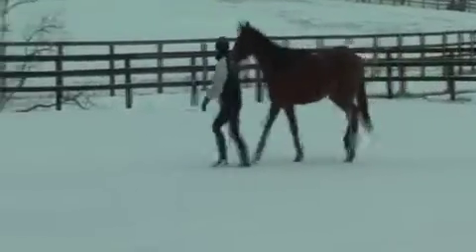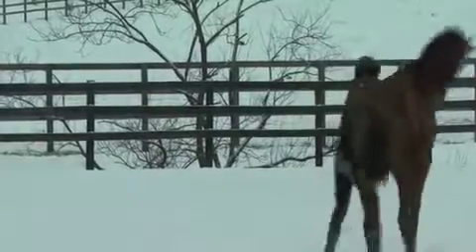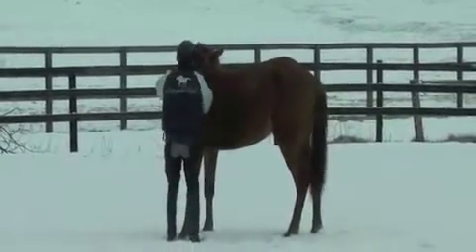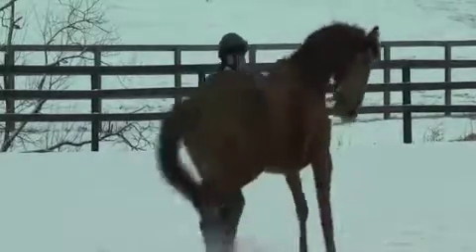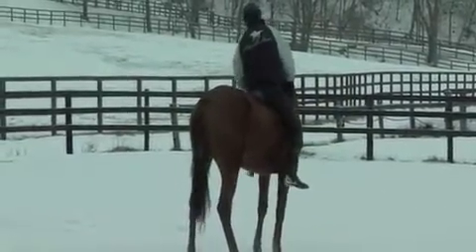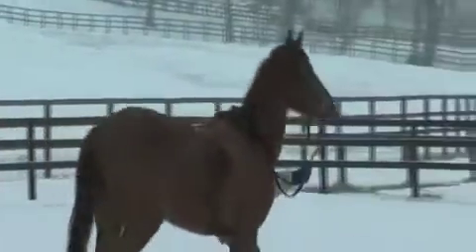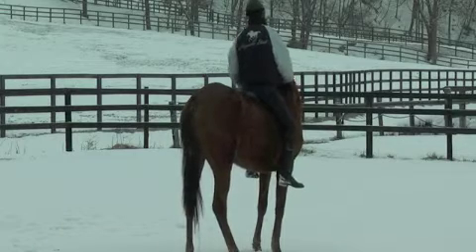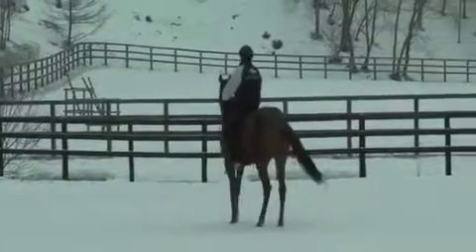"Gorky Park" Colt starting no roundpen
Let raise the bar by taking away the round pen..

Because of the level of experience needed "Hybrid Horsemanship" techniques are specifically aimed at trainers and not for the average or beginner horse person.

I am a trained, well respected, professional with 20 plus years of experience and even then sometimes I get my butt hurt.
Hybrid Horseman, Paul Williamson or

Endospink, will not be responsible for any injuries incurred after viewing his videos or web site and trying this at home. ENDO SAYS: RIDE RESPONSIBLY, WHEN YOU ARE ENJOYING YOUR HORSES, USE PROTECTIVE GEAR!